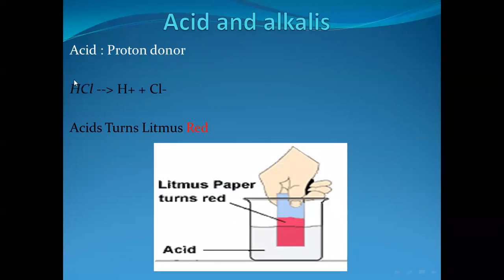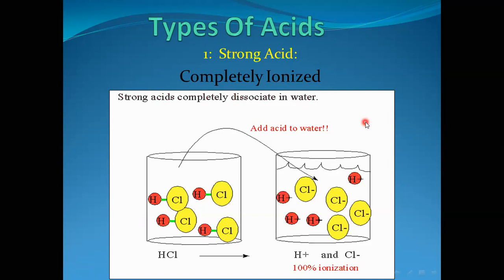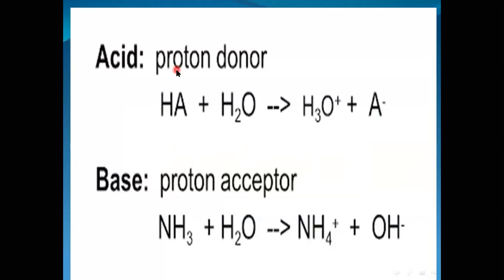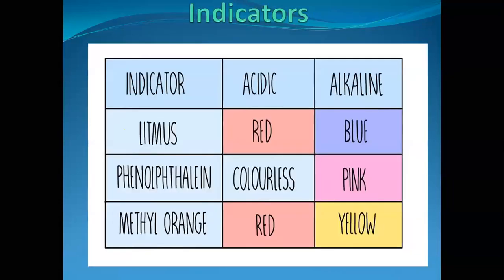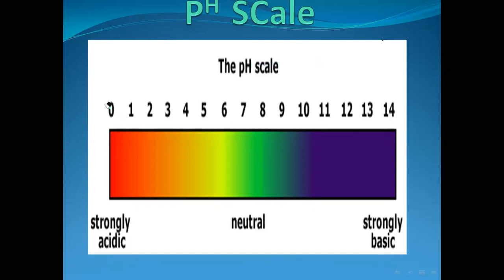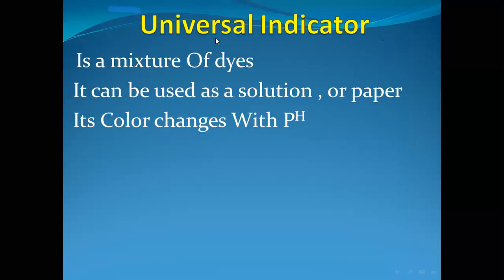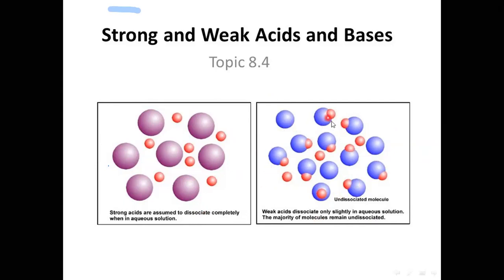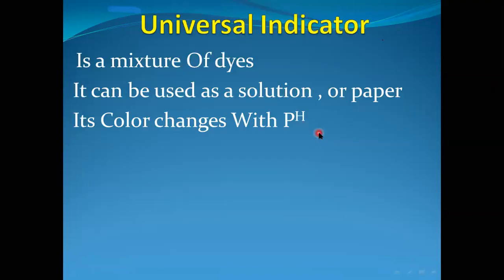IGCSE Chemistry Topic 8 Acid,Base and Salt Part 1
Topic 8
Acid ,Base  and Salt
Part 1